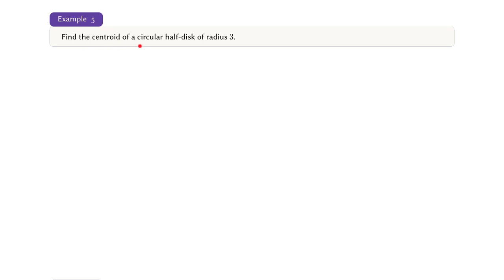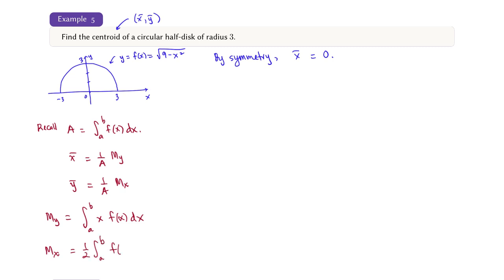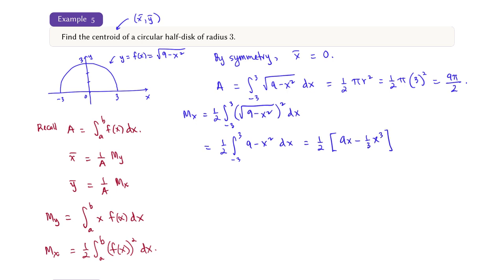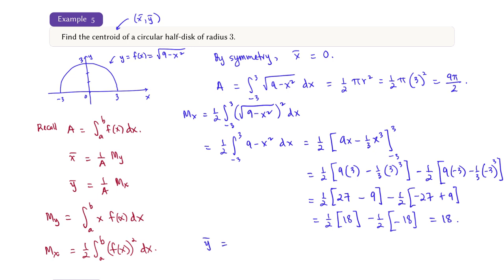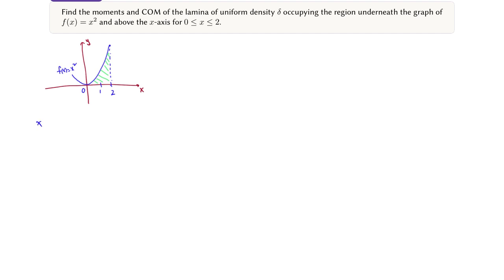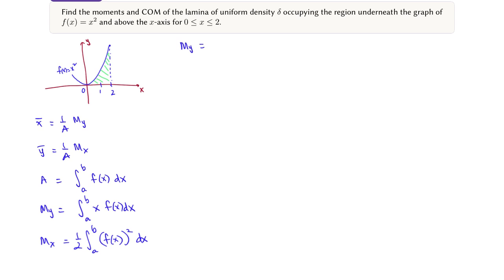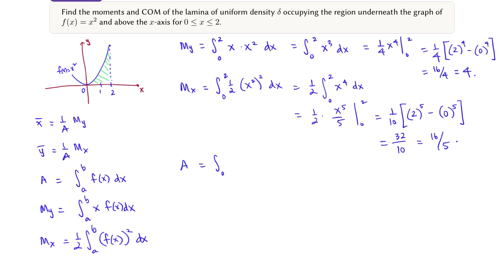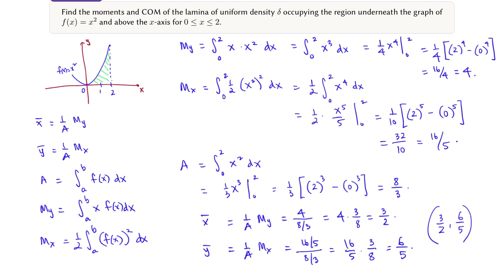Calc2s0803 Moments and COM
Moments and COM